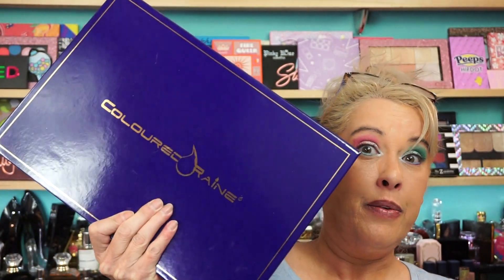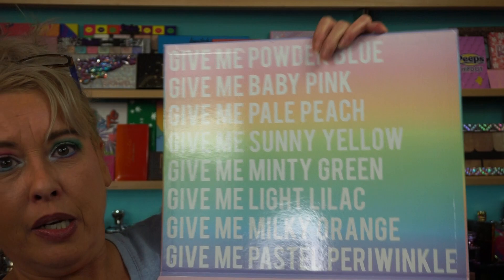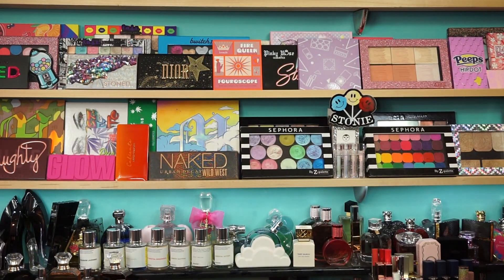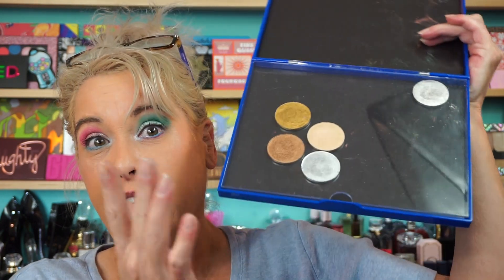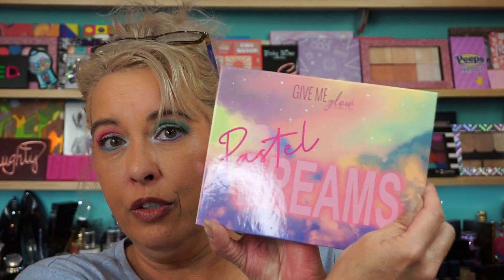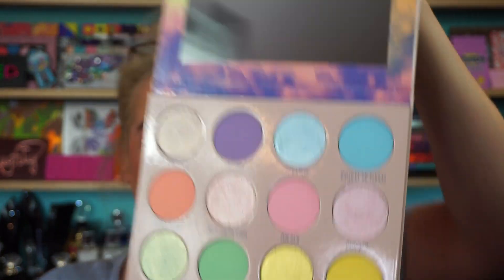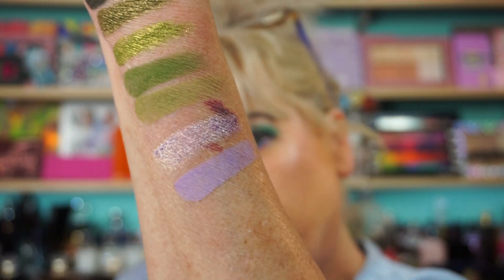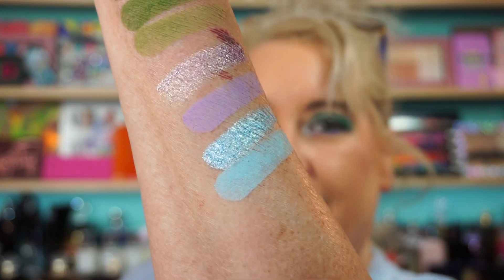Haul & Swatches - Give Me Glow Cosmetics - Pastel Dreams & Juicy Olive Eyeshadow Palettes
Hi everyone. Here are the swatches of the Give Me Glow Cosmetics Pastel Dreams & Juicy Olive Eyeshadow palettes. I also picked up one of the magnetic empty palettes. I now need another one, which I will pick up when I place another order.